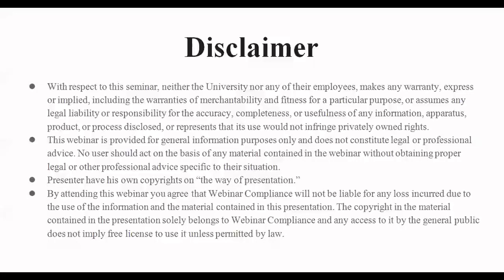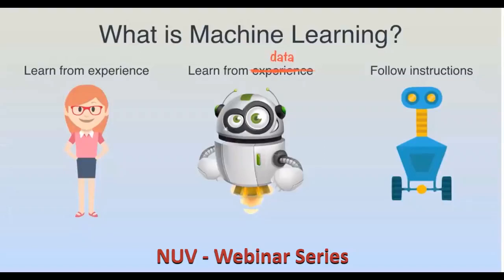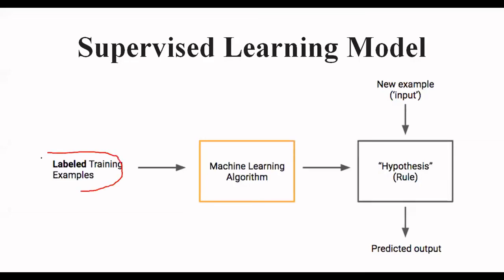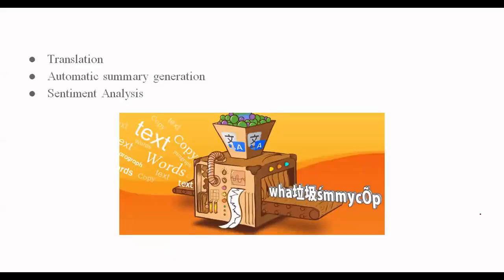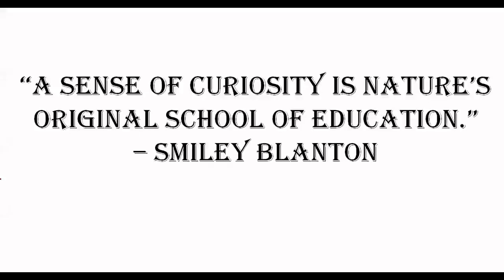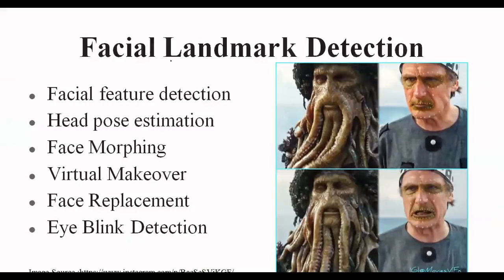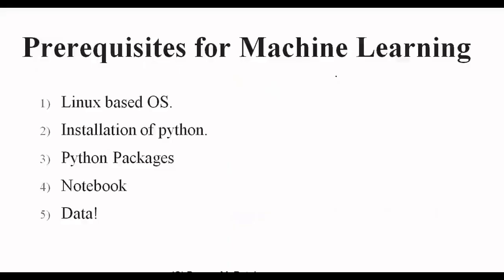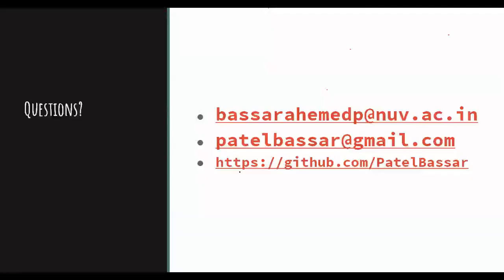Webinar on Artificial Intelligence and Machine Learning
At Navrachana University, Vadodara

Speaker:
Mr. Bassar Patel
Asst. Professor, School of Engineering and Technology
Navrachana University, Vadodara